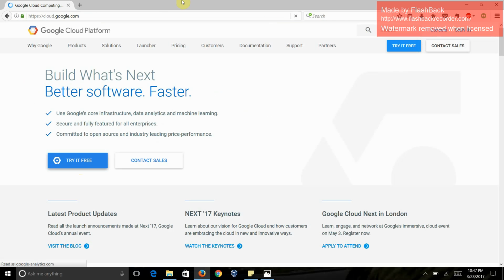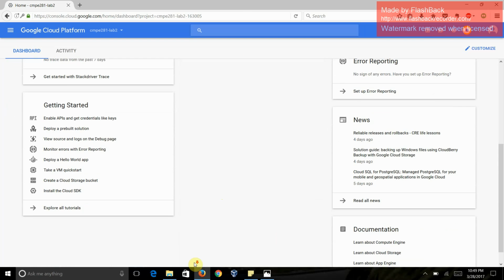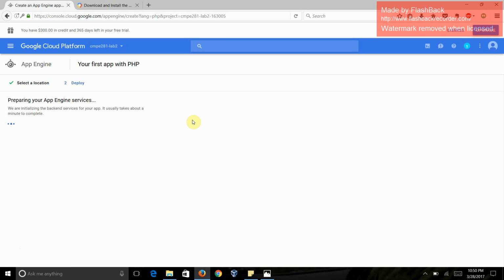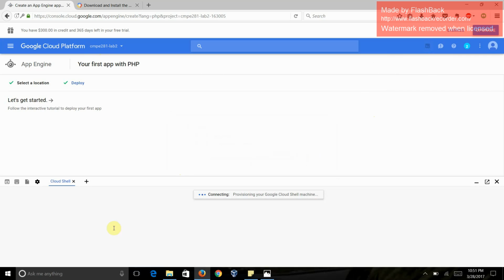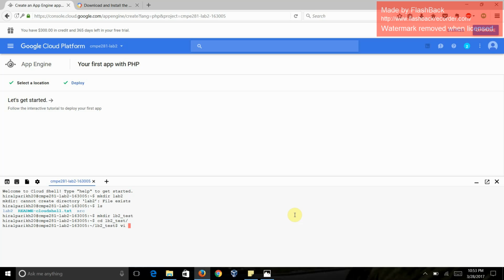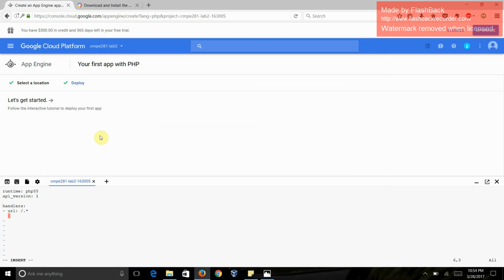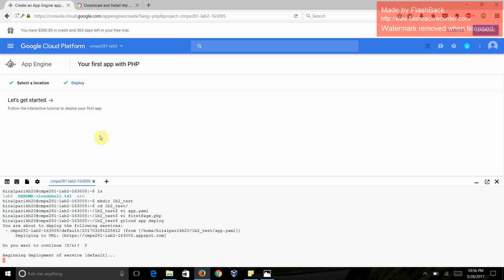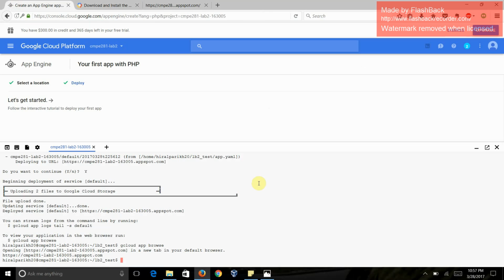Host your website using Google App Engine platform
This video shows how to setup a Google App Engine account and deploy a sample web page on App Engine. It is a part of Lab2, of cmpe281 course.